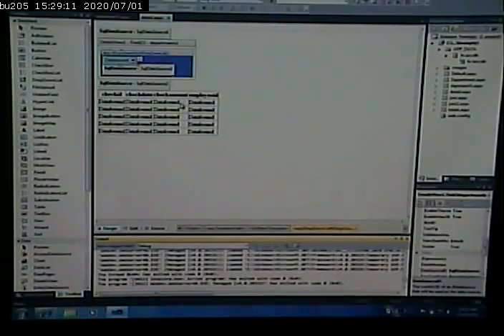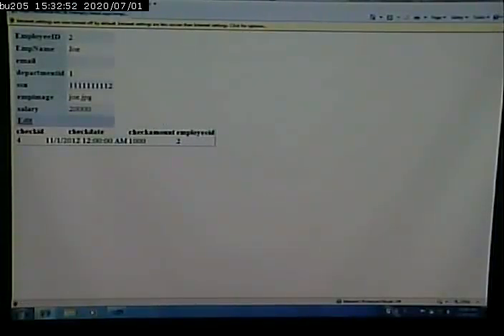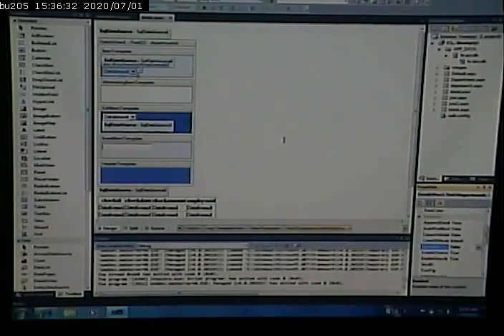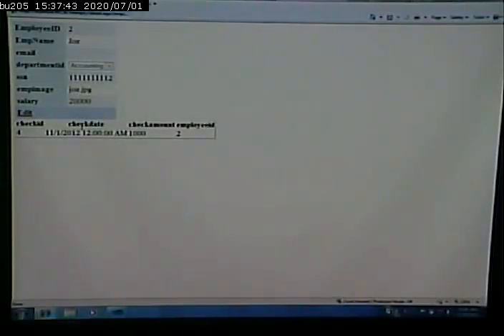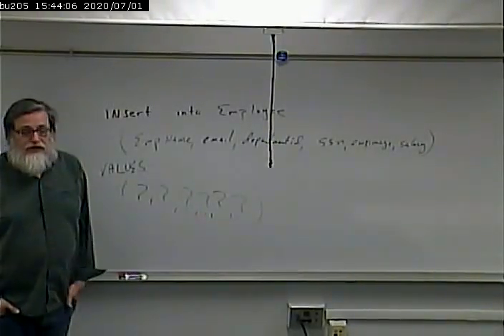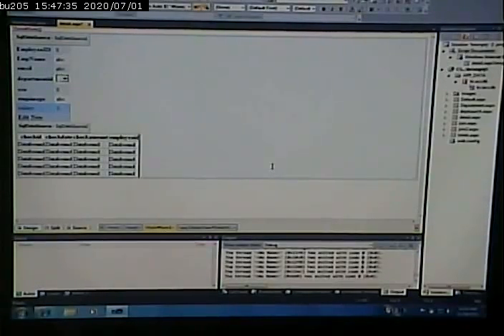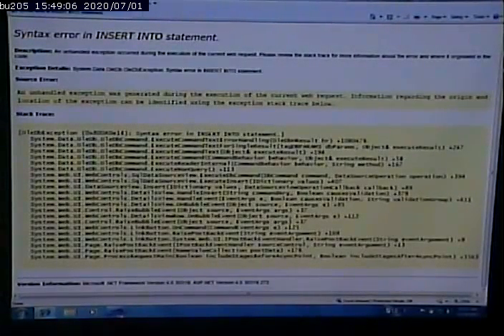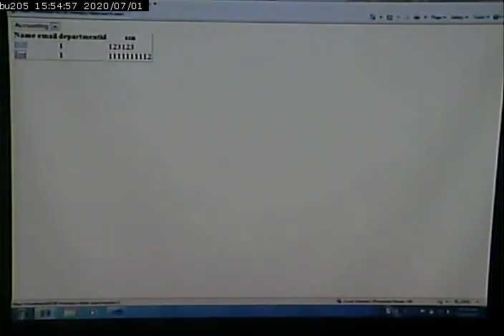CISS243 - Web/DB Integration - 11/20/2012 - Part 2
Updating and Inserting on DetailsView. Template columns and code behind